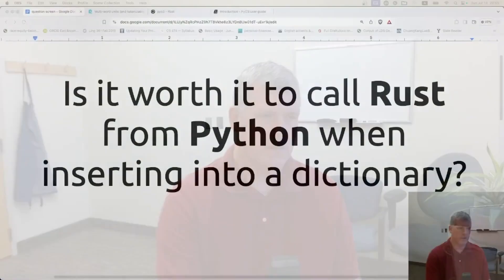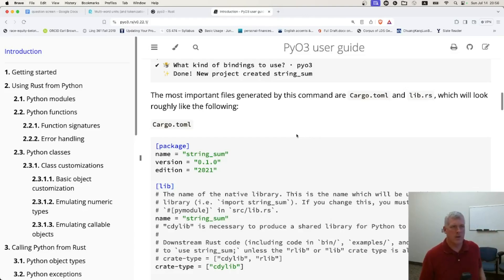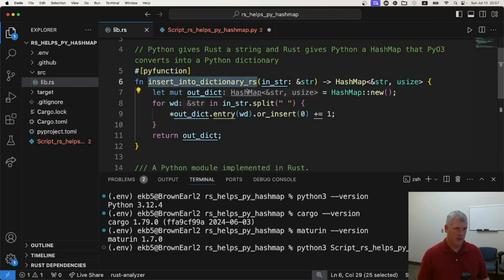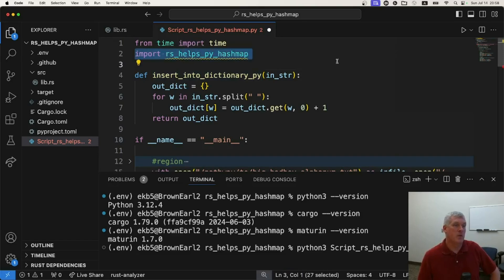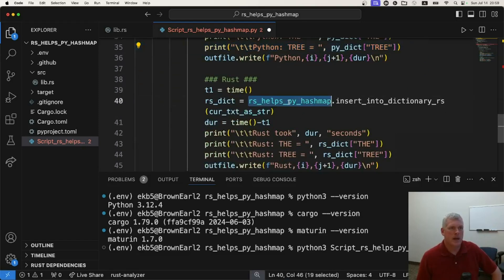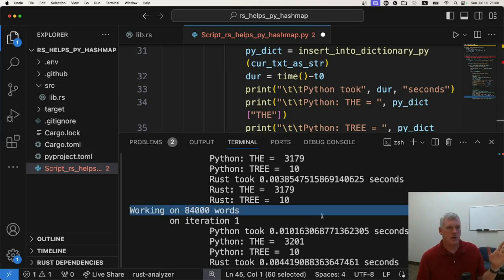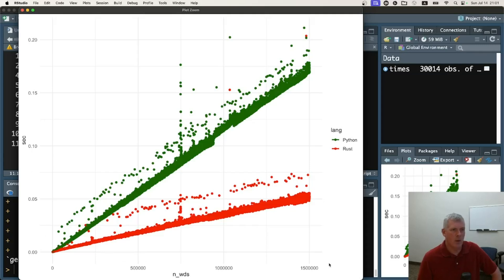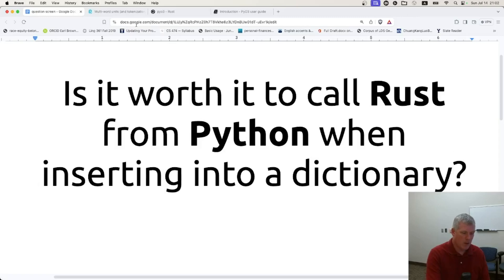Is it worth it to call Rust from Python with PyO3?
Is it worth it to call Rust from Python when inserting into a dictionary? That is the question I explore in this video.

Here's my Rust code (shout-out to my son Seth for help with the Rust code):